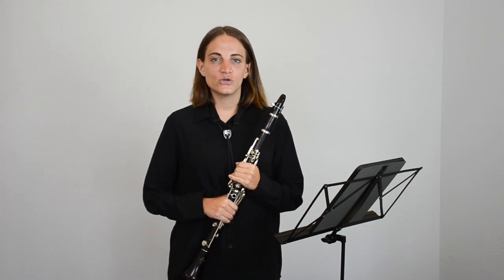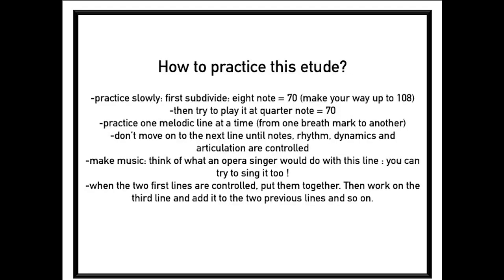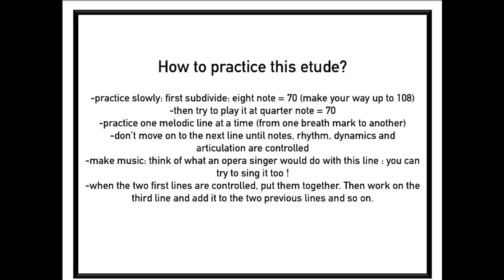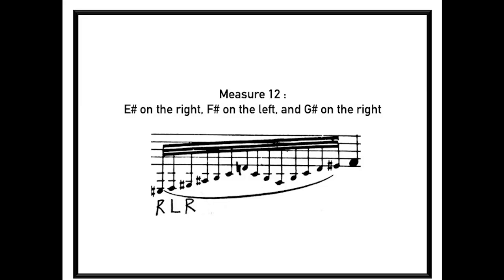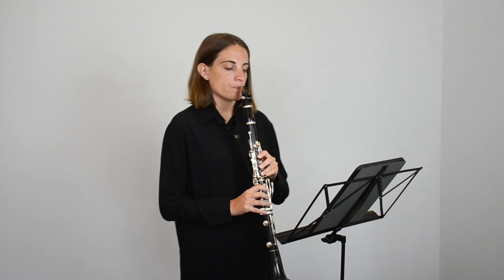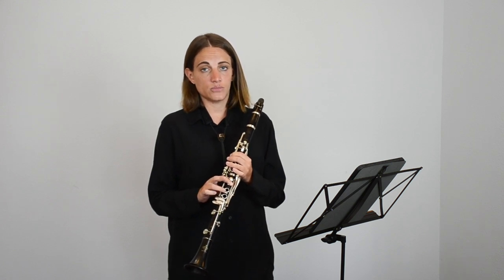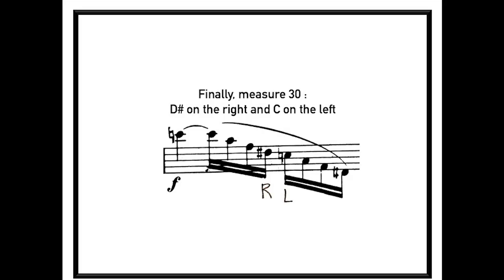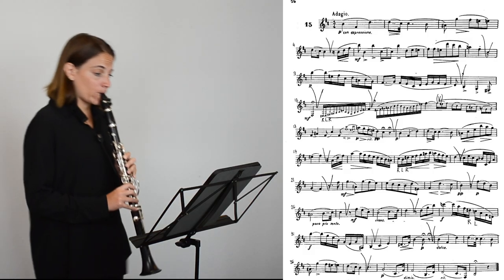32 Rose Etude No.15 for clarinet - The Rose Etudes Series by Claire Grellier